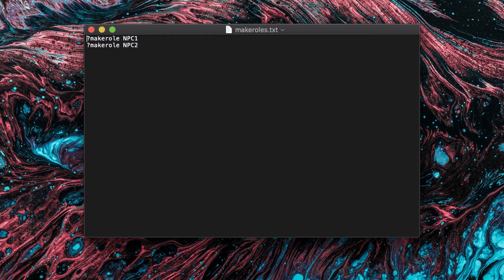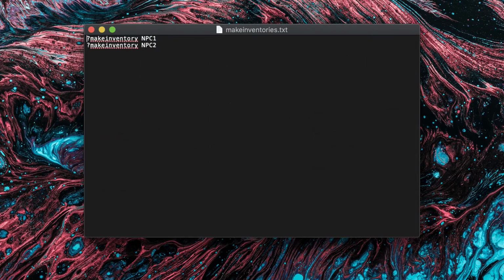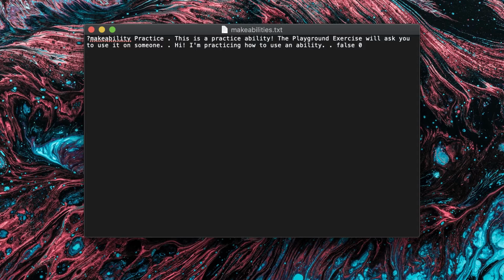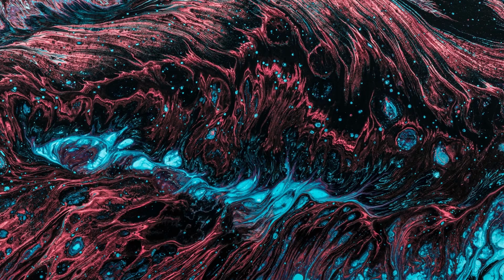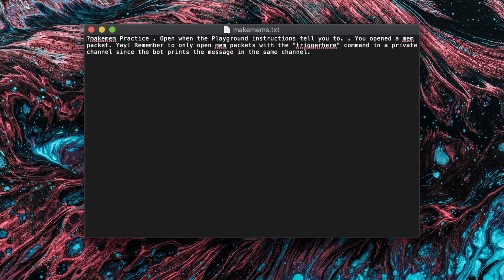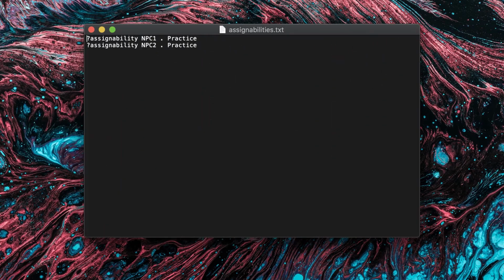Intro to LARP Bot Part 1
LARP Bot is a Discord bot I made that helps you run complex pre-written games with items, inventories, containers, contingency envelopes, abilities, signs, and channel-based locations. In part one of Intro to LARP Bot, I will give you an overview of an example set of bot commands saved in text files.